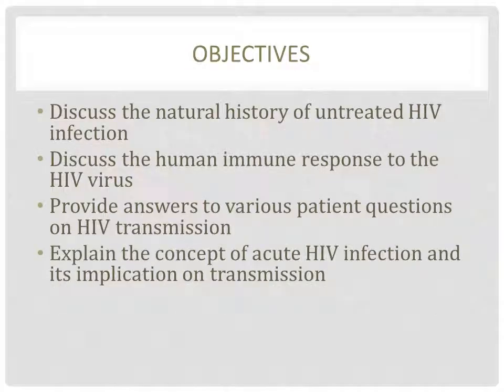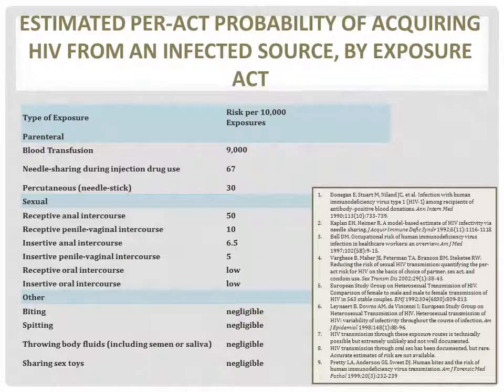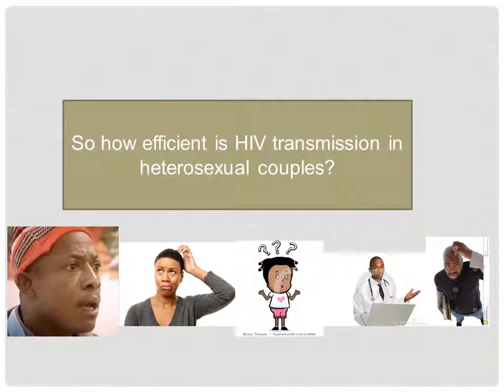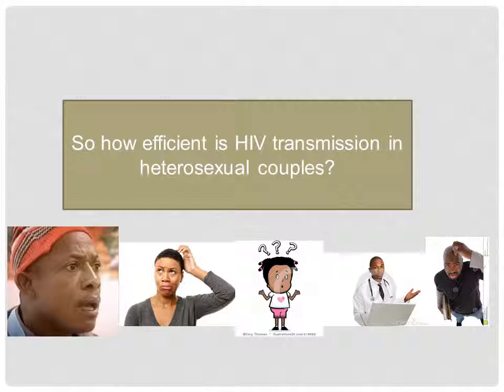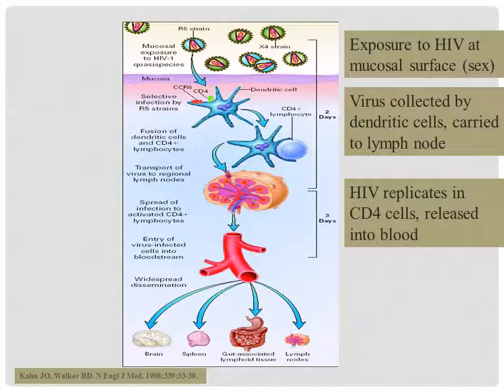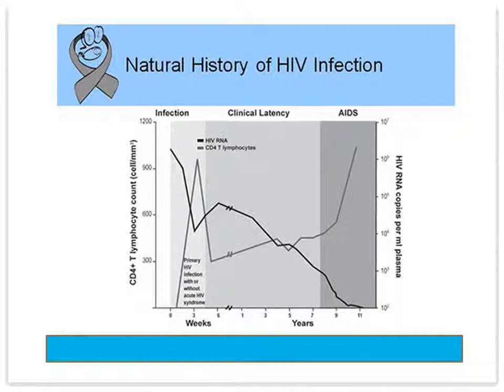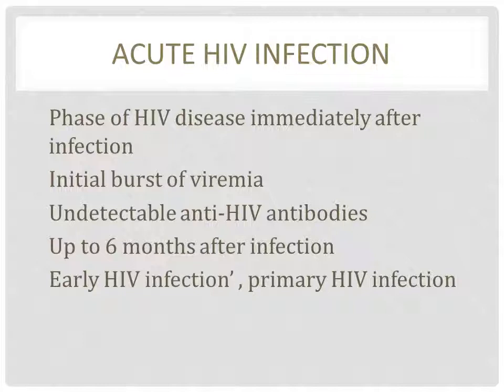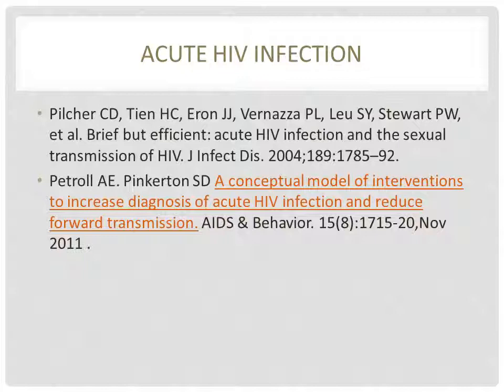module one cccrnpc